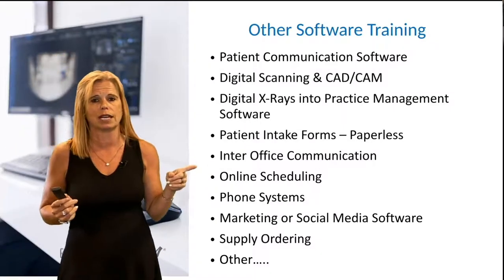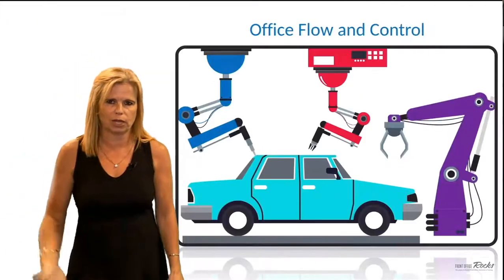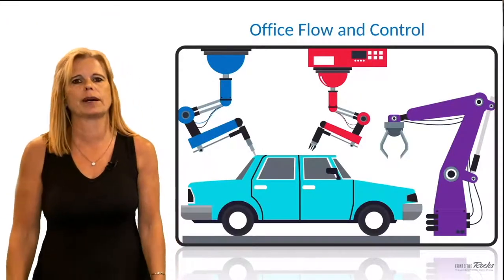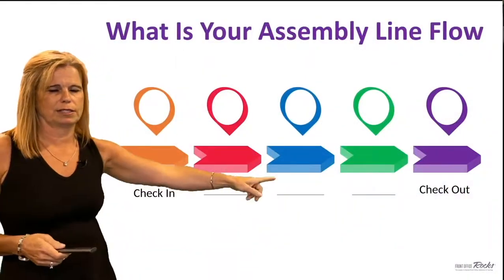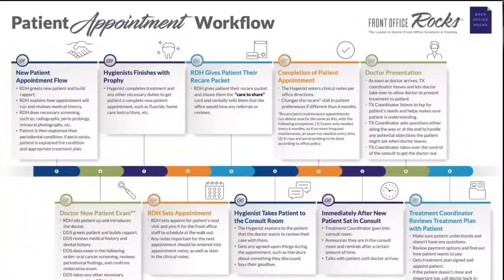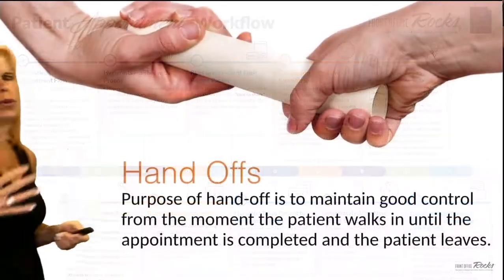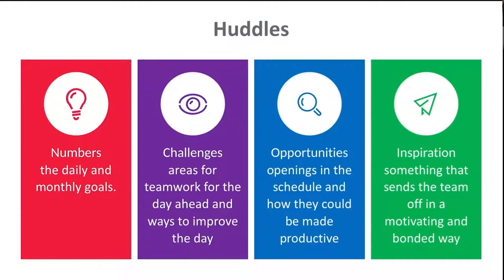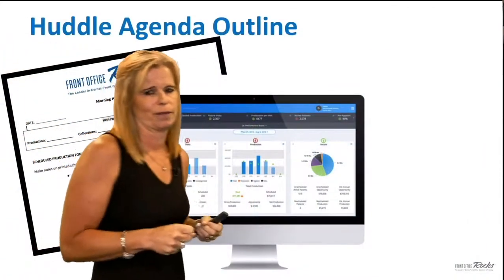New To Dental - Software Training; Office Flow; Handoffs; Huddles; HIPAA; OSHA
New to Dental? It's important to learn the dental practice software, office flow, how to hand-off patients, the importance of the morning huddle, and HIPAA & OSHA requirements.
Make a list of what you need to learn and then set goals for mastering each aspect and what questions you have so you're set up for success.
What's the office flow at your dental office? From the time your patient calls and schedules an appointment through the checkout process, there should be a curated flow to maximize efficiency, customer service, and ultimately profitably.
Want a copy of our new patient appointment flow?